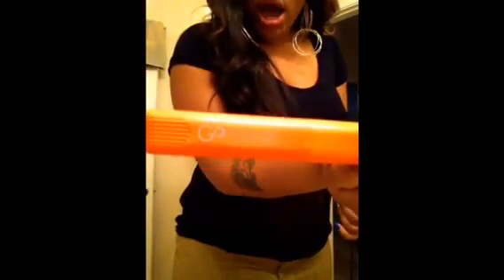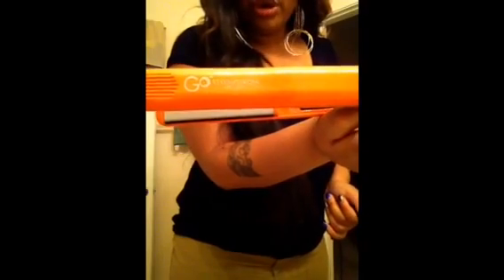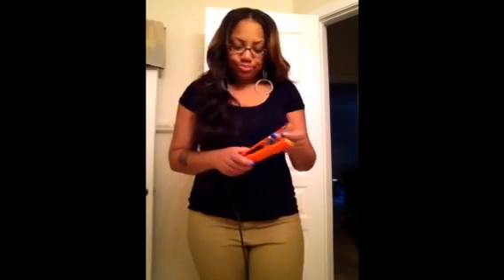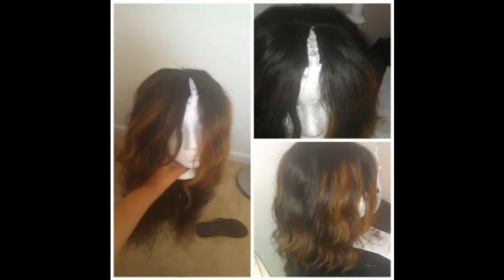Queen hair products initial install!!!